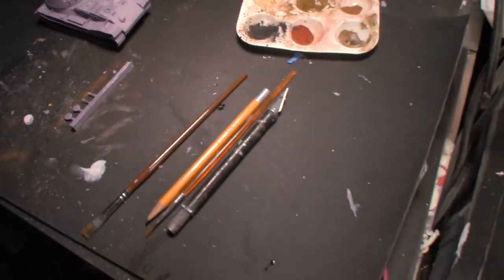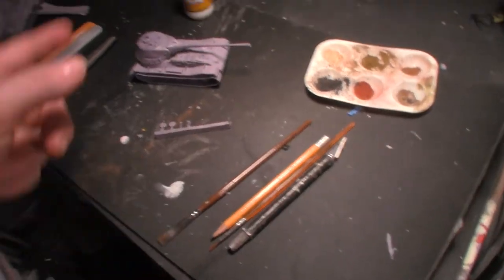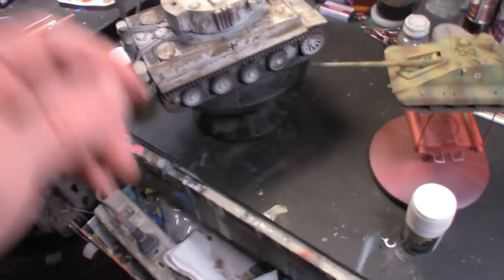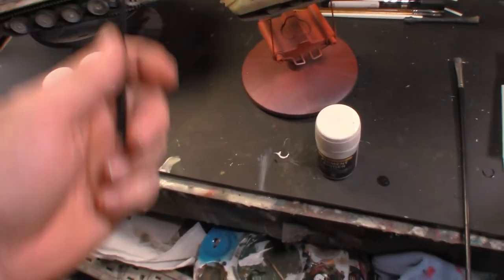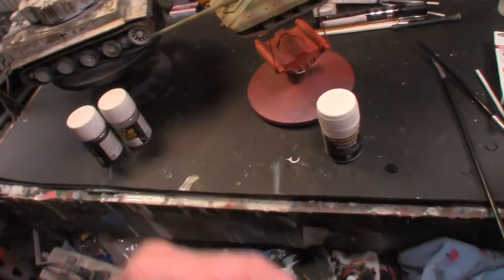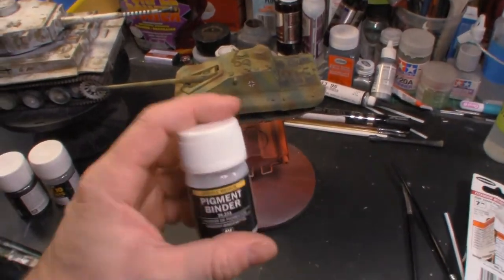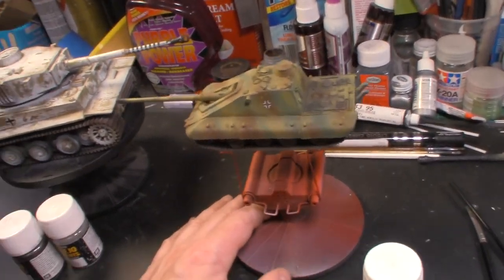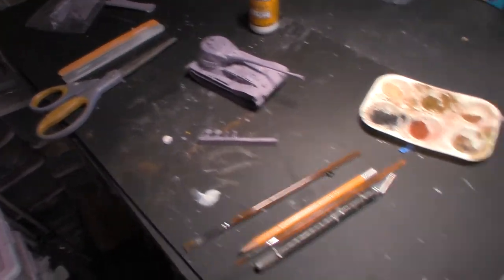BHP0779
VK 72 gets its gun and  airbrushing pigment binder